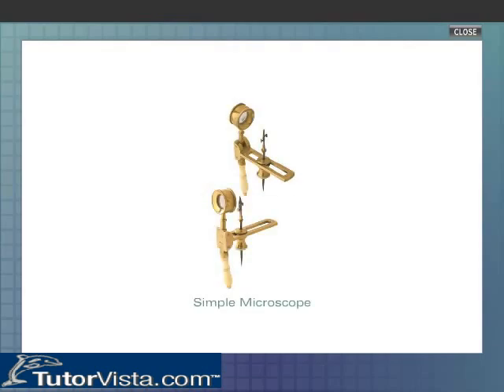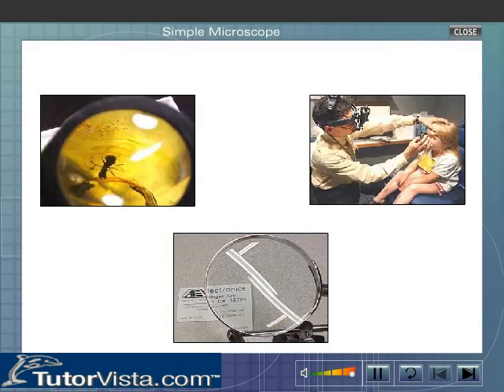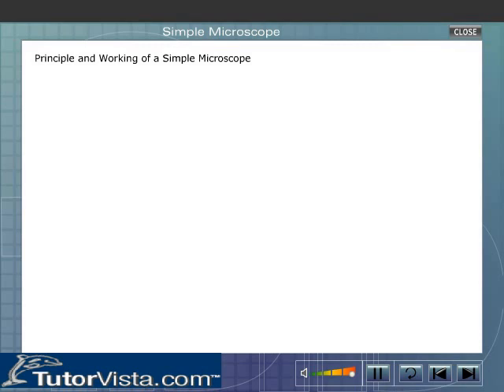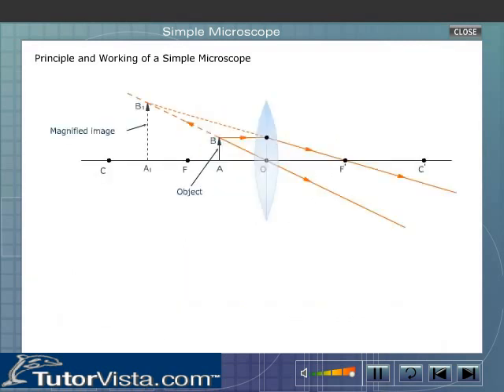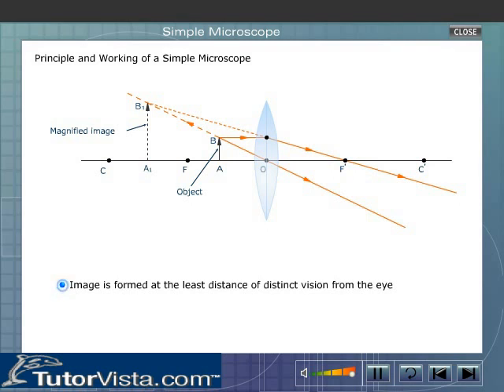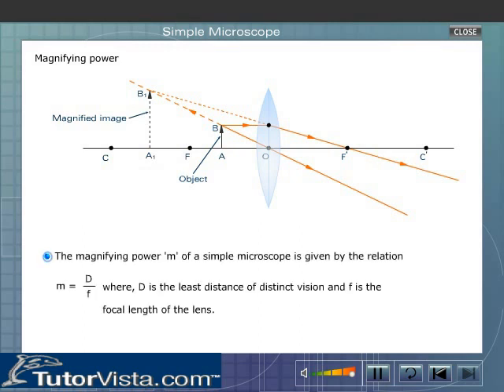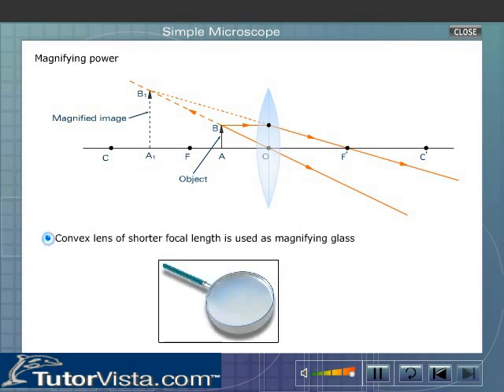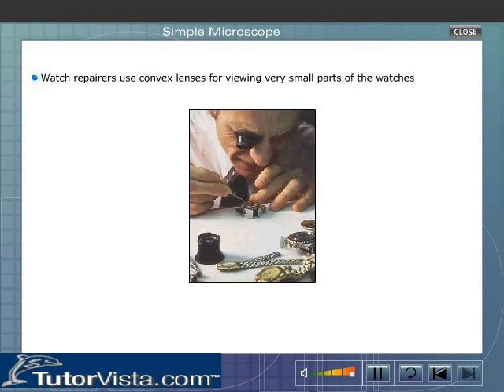Simple Microscope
Define Simple Microscope

A simple microscope is one of the simplest of all the optical instruments. It consists of a single convex lens of short focal length. The object to be seen by the simple microscope is kept just inside the focus of the lens. When viewed from the other side, a virtual, erect and enlarged image of the object is seen.

Magnifying power (M) of the simple microscope is given by

M = 1 + D / f

Where, D is the least distance of distinct vision (it is equal to 25 cm for normal human eye) and f is the focal length of the convex lens.

When the eye is fully relaxed, the magnification of the simple microscope is given by

M = D / f

Simple microscope is used as a magnifier for watch repairers, specimen observers, palmists etc. Simple microscope cannot be used to observe the tiny objects like virus and bacteria.